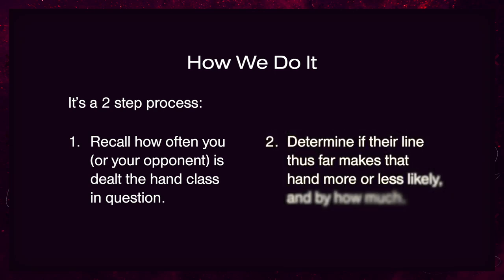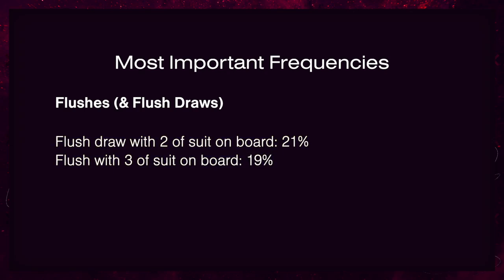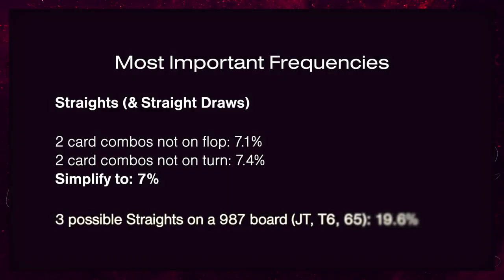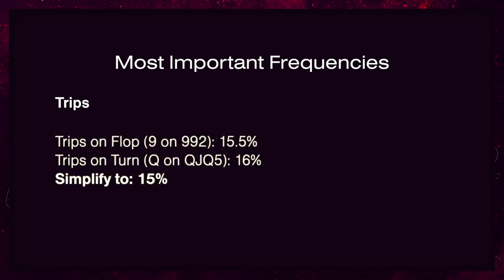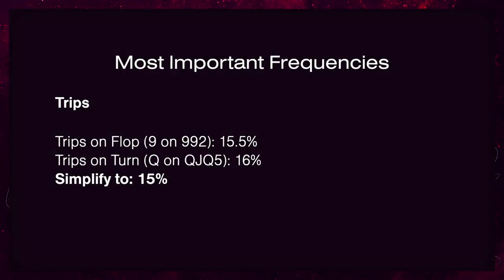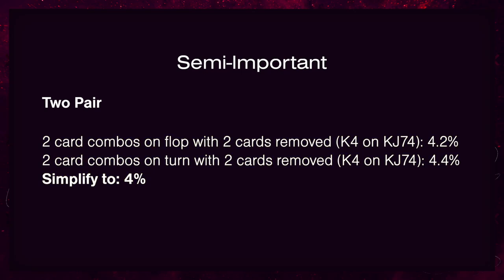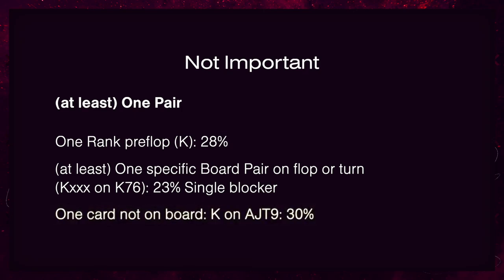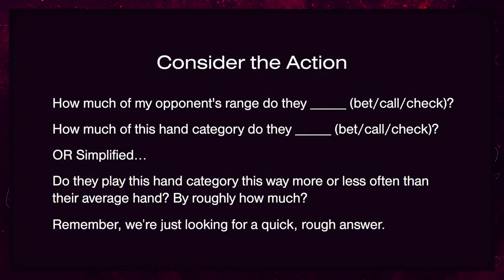7 Estimating Hand Frequencies